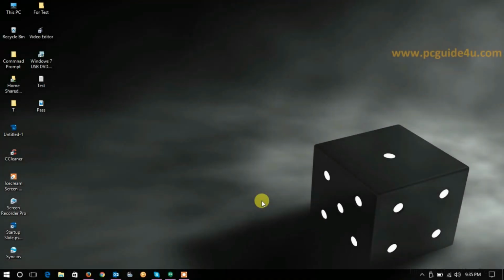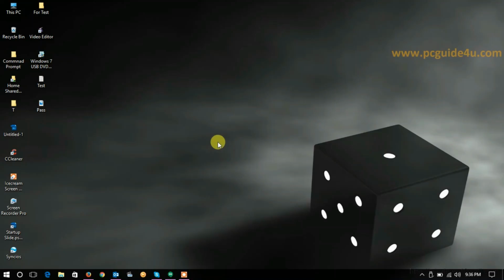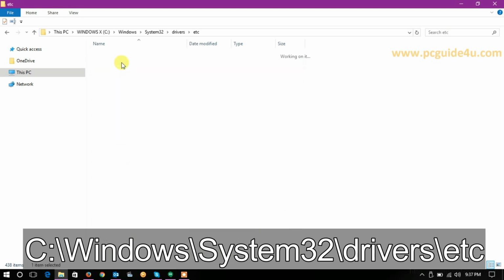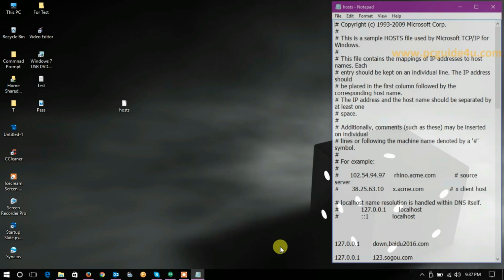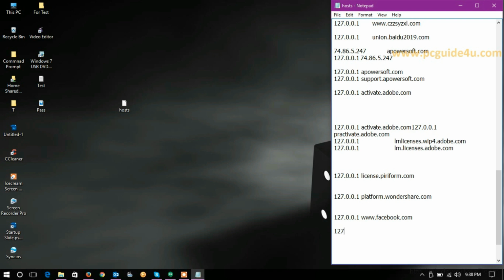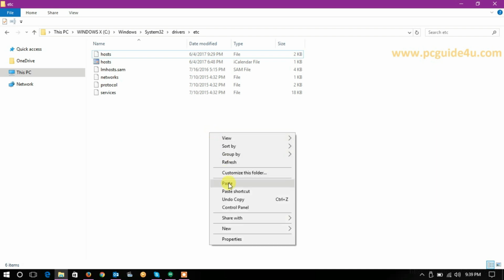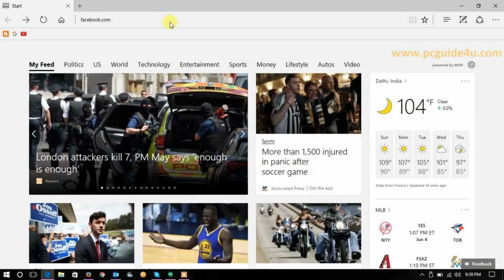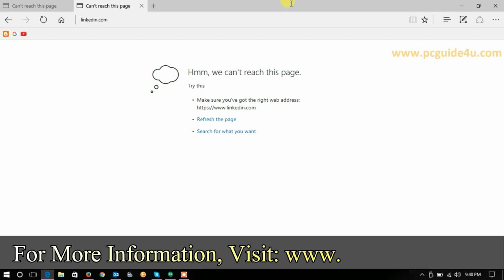How to Block Any Website in Windows Using the Hosts File? | Easy DIY Guide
Do you want to block a website on your Windows PC without the need for third-party software? I will show you how to use the hosts file in Windows to block any website. The given method works effectively on Windows 11, Windows 10, Windows 8, and Windows 7.

This easy DIY method is easy to use and efficient, whether you wish to block harmful websites, improve parental control, or limit access to particular websites.

If dangerous websites are not blocked, children may be exposed to inappropriate content, cyber threats, and distractions that impair their academic performance and mental well-being. Unrestricted internet access raises the possibility of phishing, online predators, and cyberbullying.

Addiction to social media and gaming websites can result in reduced concentration, restless nights, and worse academic performance. In order to safeguard their children from harmful digital exposure, parents must implement monitoring tools, parental controls, and website blocking strategies.

What you will see in this video:
1. How to locate and edit the hosts file in Windows?
2. Step-by-step process to block websites permanently
3. How to use Notepad to modify a system hosts file?

Why use the Windows host file?

System-level website blocking stops access from Chrome, Edge, Firefox, and Opera, among other browsers. This approach is safe, free, and doesn't require additional software, in contrast to browser extensions.